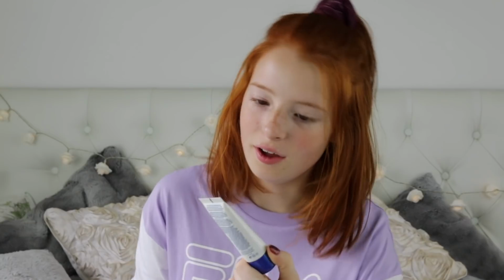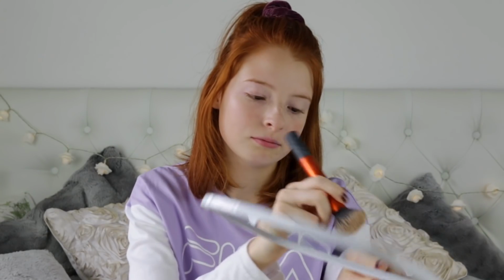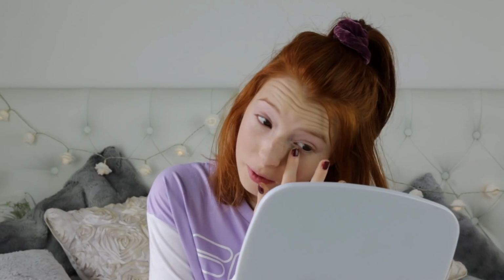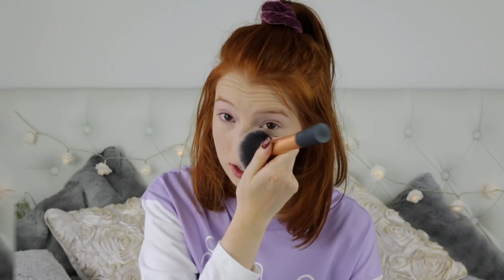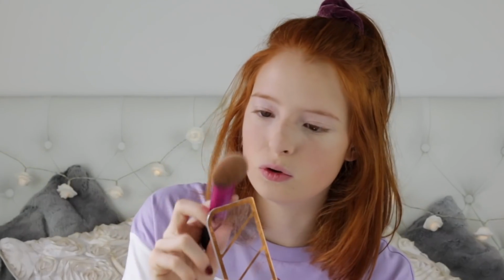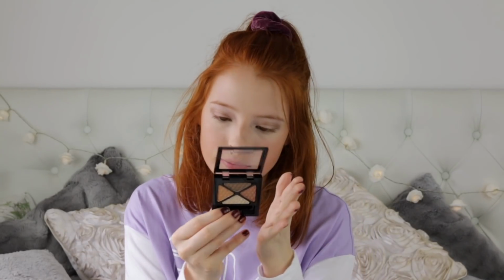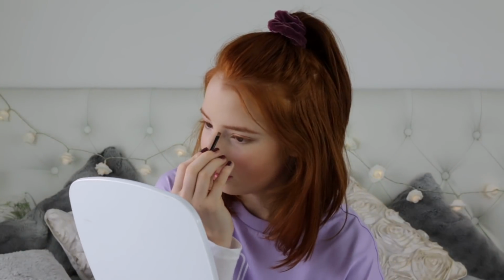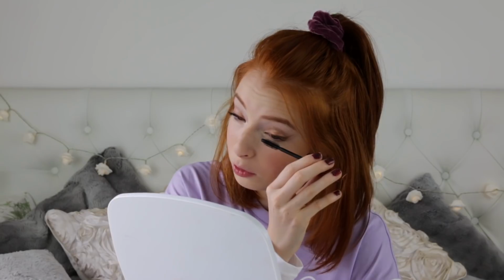Rimmel London One Brand Makeup Review / Tutorial | NiliPOD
Instagram: @nilipod & @idknia | Snapchat: nilipod

YouTubers Rimmel London Makeup Tutorial
Rimmel One Brand Cosmetics Review
Full Face First Impressions Demo / How To
Rimmel is a great makeup brand, because as well as being really affordable, it's also very good quality and perfect for an expensive, high end look.  So it's a good choice for older children / kids looking for good value drugstore makeup / cosmetics, and it is a definite step up from the budget products available at Poundland / Poundworld.

When I was shopping in my local Boots, I noticed that they sold Rimmel eyeshadow and eyeshadow primer.  So, I decided to get together a full face of Rimmel makeup for this YouTube video, and do a kind of first impressions / review video of their primer, foundation, concealer, powder, bronzer, highlighter, eyeshadow primer, eyeshadow, eyeliner, mascara and lipstick.

Some of my favourite cosmetics videos and vlogs on YouTube have been filmed by the following selection of beauty vloggers, children, kids and popular YouTubers.  Of course, when it comes to cosmetics and makeup videos, Zoella (Zoe Sugg) is always one of my favourites.
Lauren Curtis - Wake Up Makeup! - Super Quick - One Brand
Shaaanxo - Rimmel One Brand Chit Chat Tutorial Playful & Colorful!
Cydnee Black - Full Face Using Rimmel London | Cydnee Black
COCOCHIC / STEPHANIE TOMS - Testing Rimmel Makeup / Full Face First Impressions
Kelsey Alfred - NEW Rimmel Stay Matte Liquid Lipstick Swatches & First Impressions!
BreeAnn Barbie - Lasting Finish Foundation | First Impressions!
Jamie Genevieve - Full Face Using Rimmel London Ad and Review
Mariaagloriaa __ - Full Face Makeup One Brand Tutorial//2017
Crystal Conte - One Brand Makeup Tutorial
Tanya MUA - Rimmel Brow This Way - (Demo)

RIMMEL LONDON,  COSMETICS AND BEAUTY PRODUCTS USED IN THIS TESTING YOUTUBE VIDEO / VLOG / REVIEW / FIRST IMPRESSIONS:
Primer: Match Perfection Fix & Perfect Pro Primer 002
Foundation: Match Perfection Foundation SPF15, shade light porcelain
Concealer: Lasting Finish Concealer, shade 010 Porcelain / Hide the Blemish Concealer, shade 001 Ivory
Powder: Stay Matte Pressed Powder, shade 001 Transparent
Bronzer: Natural Bronzer - Waterproof Bronzing Powder SPF 15, shade 022 Sun Bronze
Highlighter / Contour / Blush: Kate Moss Sculpting Palette, shade 002 Coral Glow
Eyeshadow Primer: Exaggerate Undercover Shadow Primer
Eyeshadow: Glam'Eyes Quad Eyeshadow, shade 019 Sun Safari
Eyebrows:  Brow This Way Eyebrow Kit, shade 002 Mid-brown
Eyeliner: Soft Kohl Eye Liner Pencil, shade 011 Sable Brown
Mascara: Wonder'full Mascara with Argan Oil, shade Black
Lip colour: Kate Moss Matte Lipstick, shade 107 Wine
Makeup Brushes: Real Techniques

ABOUT ME:
Name: Nia
Camera: Canon 70D (Canon PowerShot G7X for vlogs)
Age: 15
From: England, UK
Hobbies:  YouTube videos (filming and editing) and photography
Editor: Final Cut Pro X
Favourite YouTubers and Beauty Vloggers: I love makeup videos and how to tutorials by Zoella (Zoe Sugg), Tanya Burr, Michelle Phan, Eve Bennett, Niomi Smart, Danielle Mansutti, Tati (GlamLifeGuru), Hannah Blair, Sprinkle of Glitter (Louise Pentland) and Jim Chapman's sisters Samantha and Nicola (Pixiwoo / Real Techniques cosmetics) - people like that!
Favourite Music Videos: Ed Sheeran, Taylor Swift, Justin Bieber, Adele, Fall Out Boy, Panic at the Disco

P.S. All music isn't mine and I do not claim it as my own!